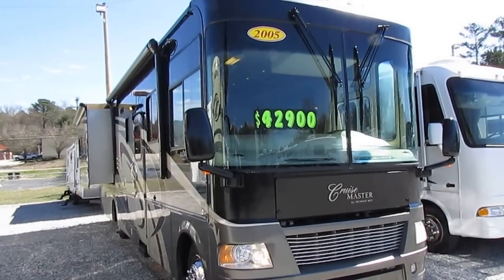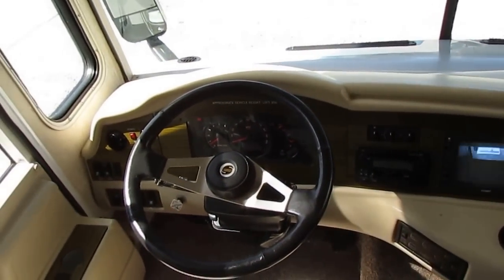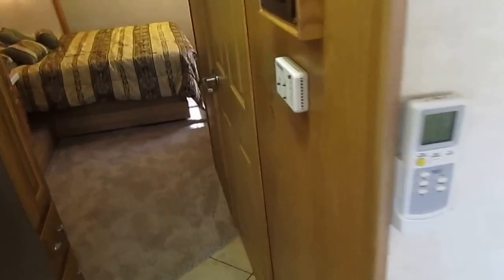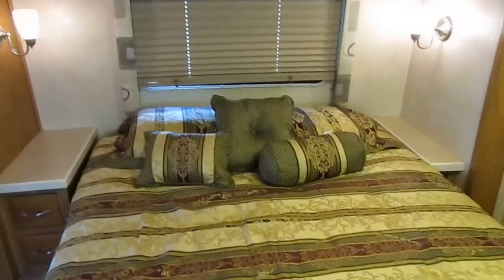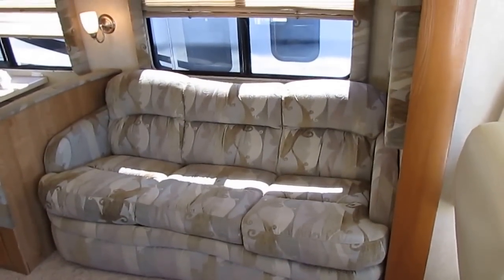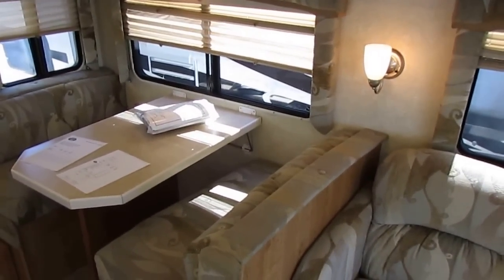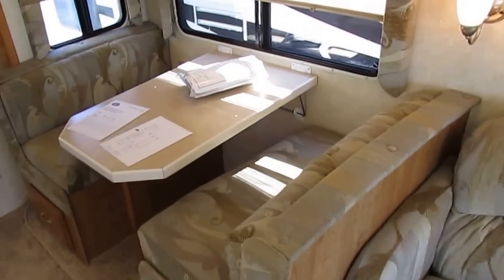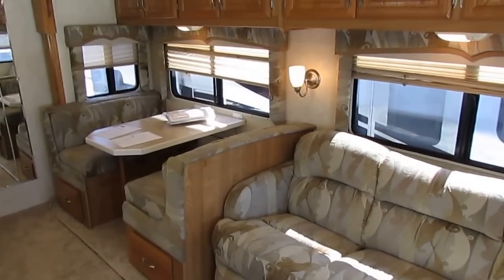SOLD! 2005 GBM Luxura 3600 DS Class A , Full body paint, Workhorse, 22K miles, $42,900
Where else can you buy a loaded out full body paint Class A with only 22,000 miles for over $27,000 under NADA and $17,000 under NADA base retail but at Parkway RV Center !!

Wow what a deal for under $50,000 !! This   2005  Georgie Boy Motors Cruisemaster Luxura  3600 DS Class A Motor home has  2 power slide outs with awning topper and only 22,308 miles in excellent condition . The 5.5 kw Onan generator just has 168 Hours on it !!

 Built on the very popular heavy duty W24 Workhorse Chassis  with the 8.1 liter Vortec V-8  with 340 HP and 450 pd / ft of torque (The most powerful gas engine available in 2005) . The power plant is a Onan Marquis  5.5 KW RV Generator that runs both roof airs with no problem and just has 168 Hours  .  Full fiberglass exterior , full pass thru basement  , Full Body Paint , Hydraulic leveling jacks, double power steps , Power Patio Awning , trailer hitch,  Back Up Camera and more ! Has the push button Allison transmission and 22.5 inch tires just like a diesel motor home !

 Financing is available with rates as low as 3% with approved credit and long terms are available up too 180 months !

      The interior is also in excellent condition . No smoke or pet odors and we guarantee everything to work great . Very nice open floor plan . The cab has a CD Stereo, HDTV,, Comfortable Flexsteel Soft Leather Captains Chairs that swivel for party seating  , Behind the cab is a sleeper sofa , leather recliner, fold up table , Table Booth makes a bed. , Two way RV refrigerator / freezer , range top , microwave / Convection Oven l, Hood, Corian Countertops, Two Ducted Roof Airs, Two Ducted DSi Furnaces, Padded  Headliner with sound deading material , DSi water heater, Then you have a side bathroom with glassed in shower with skylight , and a upgrade porcelain RV toilet . Huge rear private bedroom has a queen island bed, TV and even more storage. This RV sleeps 6.

      This is a lot of motor home for only $42,900 and is priced $27,000 under NADA retail as equipped   We take trade ins and we offer discount nationwide delivery (we have sold RV's to all 50 states, Canada, Europe , and even Australia , So you are never too far away for us to save you money on a used RV)  . We offer low interest rate financing with approved credit .  Parkway RV Center does not charge a Doc Fee, No prep fee, no tag / title fee's , etc. Don't fall victim to the big dealer fee scam . all those fee's are nothing but 100% dealer profit .